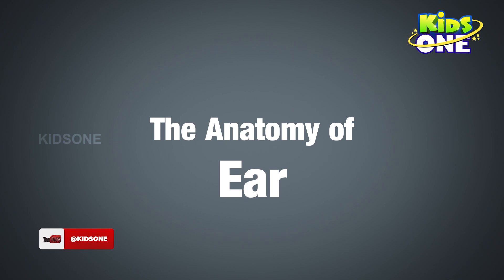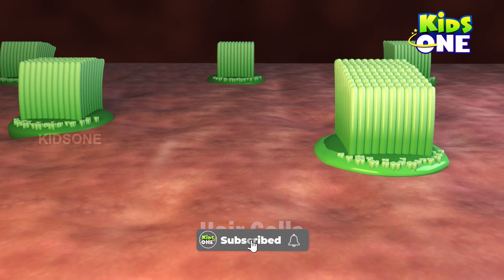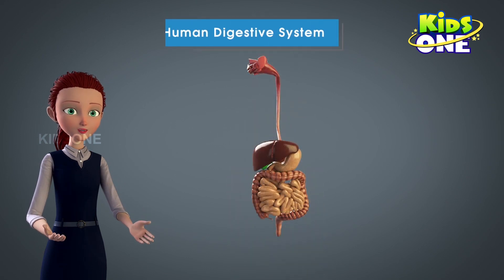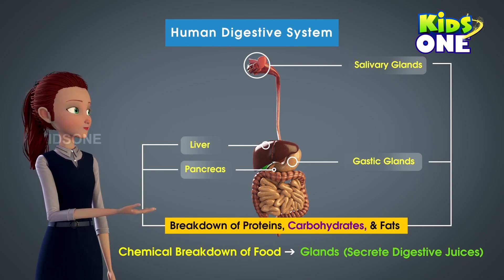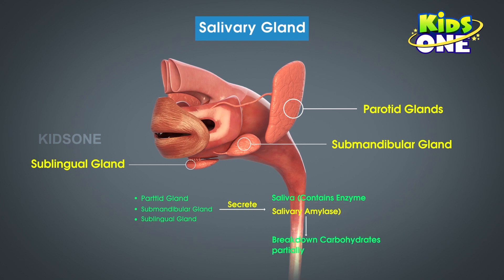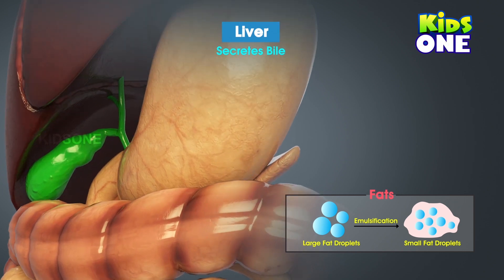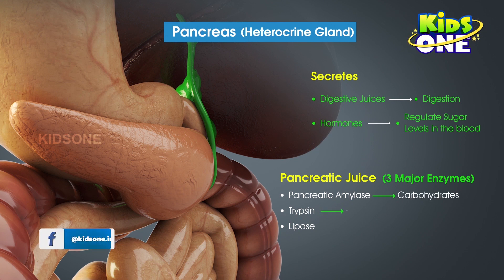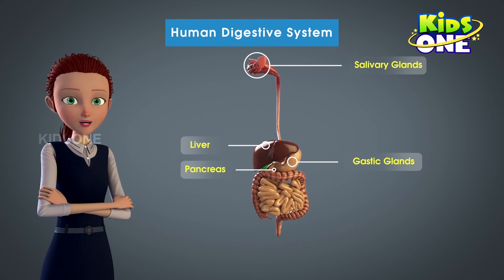Journey of Sound to the Brain | How Hearing Works | 3D Animation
Journey of Sound from the Ear to Brain. Learn How Sounds make their Way from the Source to Your Brain See with 3d Animation.